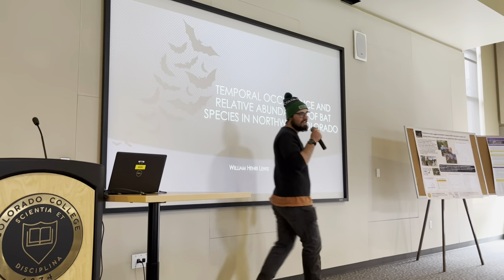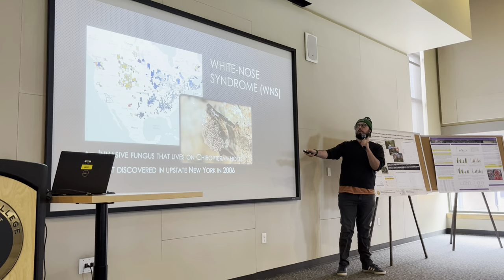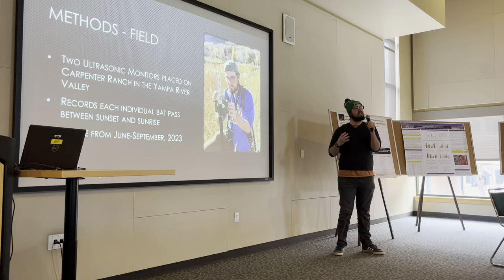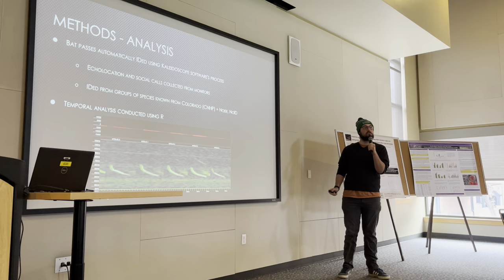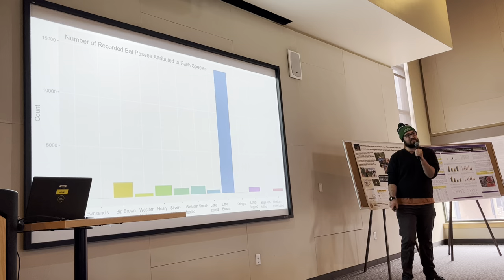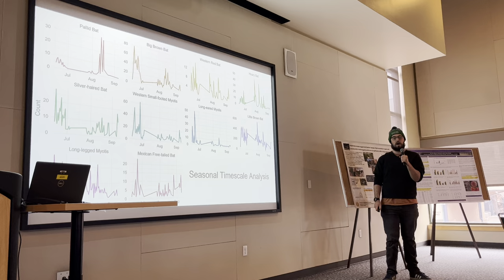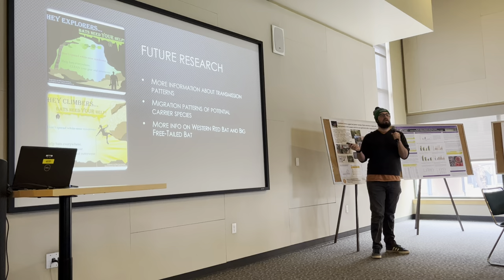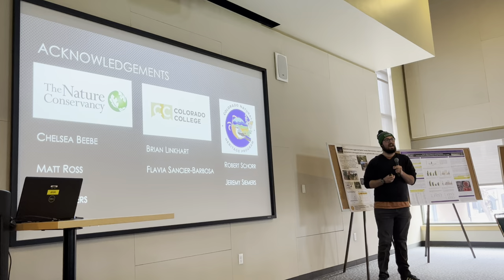William Henri Lewis OBE Day Presentation 2024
A presentation given at Colorado College’s annual Organismal Ecology and Biology Day in 2024 by William Henri Lewis. The talk is entitled l ‘Temporal Occurrence and Relative Abundances of Bat Species in Northwest Colorado: Implications for the Future Spread of White-nose Syndrome’.